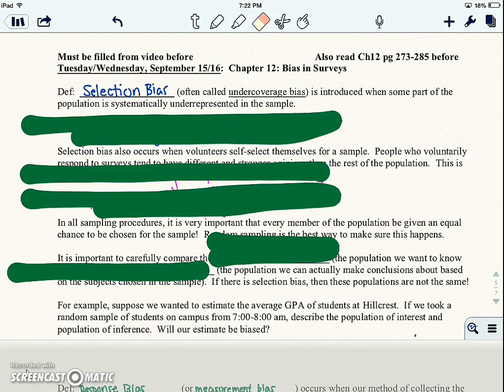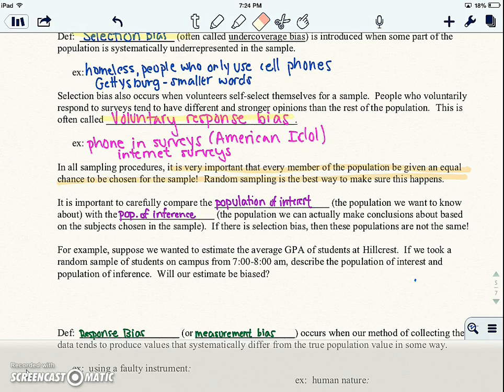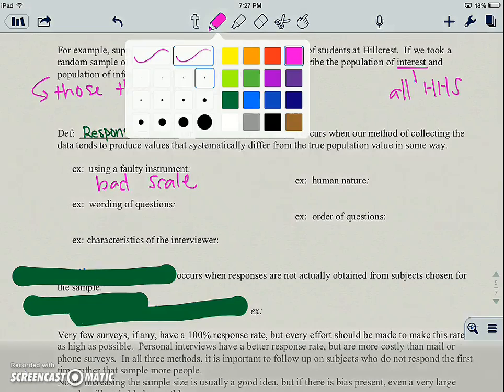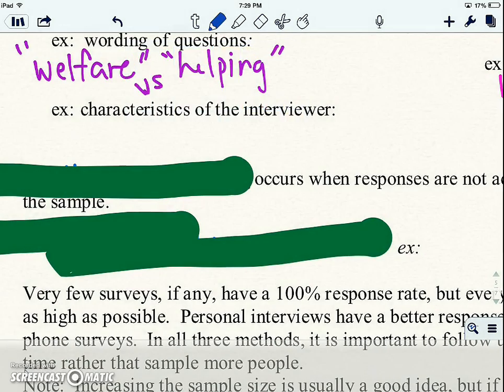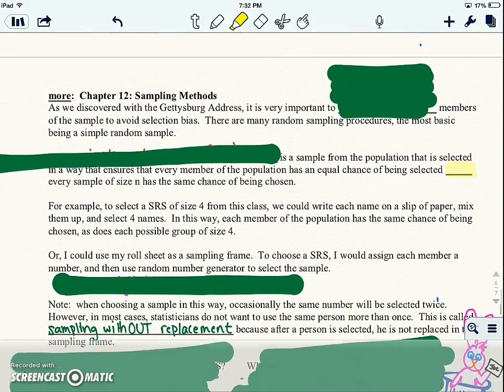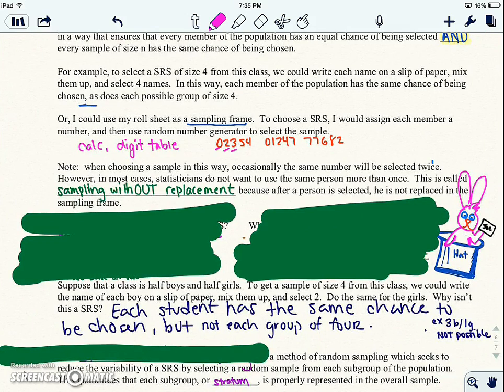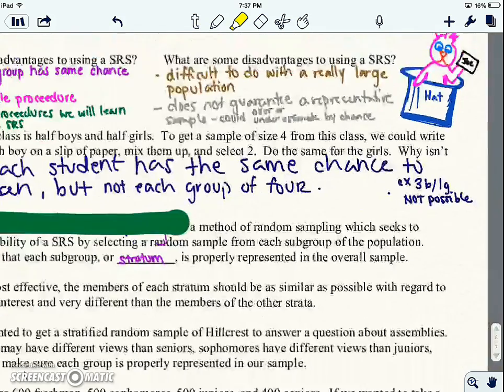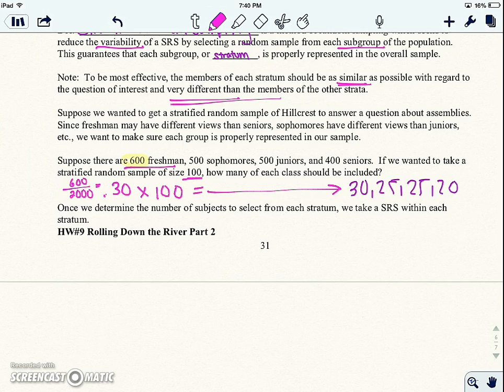ch12 13 pg30 31